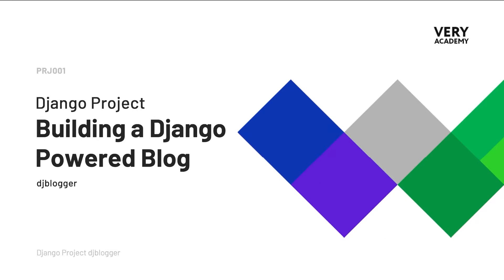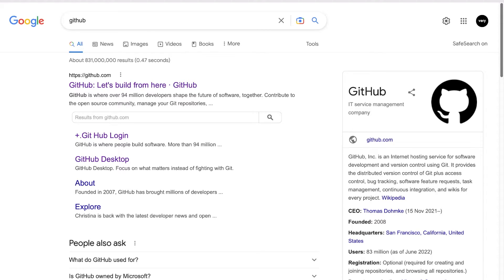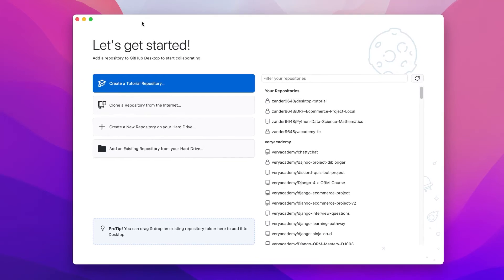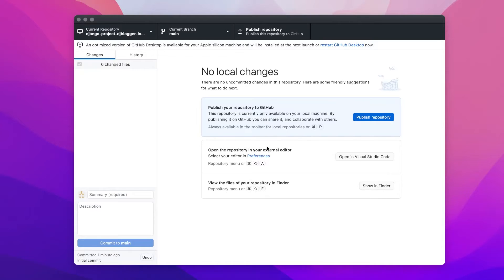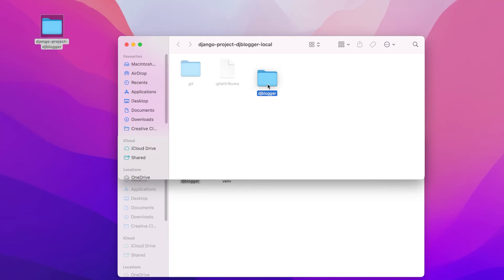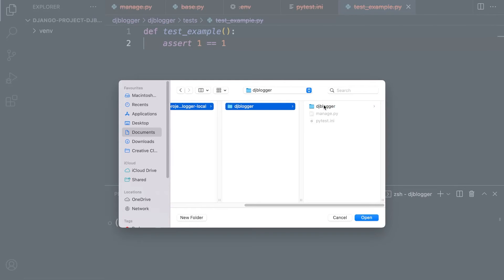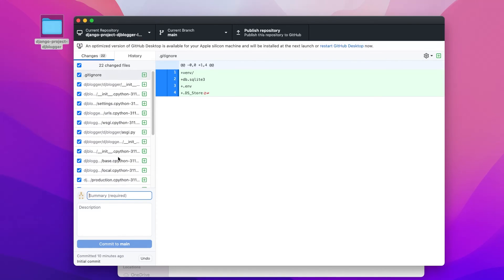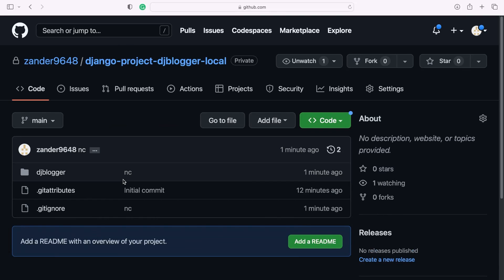How to Create a New GitHub Repository | Django Project | djblogger | 7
In this tutorial, we learn how to create a new GitHub repository for a new Django project.

This course is primarily designed for anyone looking for a journey learning the Django Framework or developing web applications with Python. This course is a great starting point or a good first step after learning about any of the technologies that this course features.